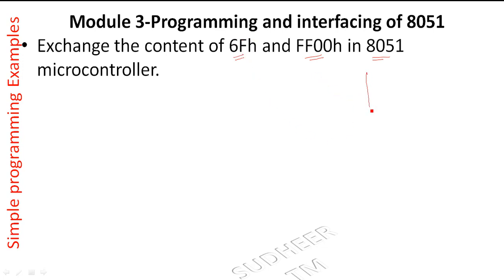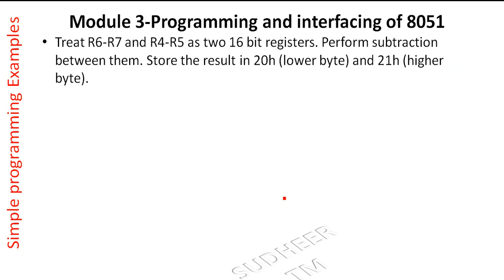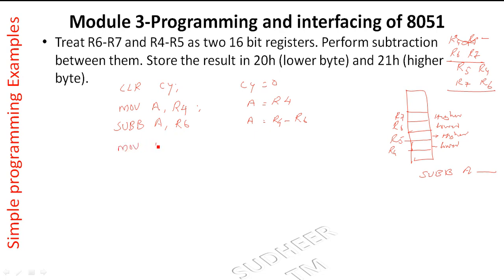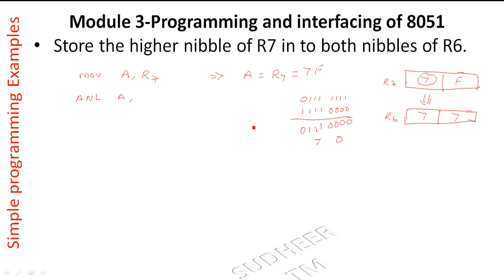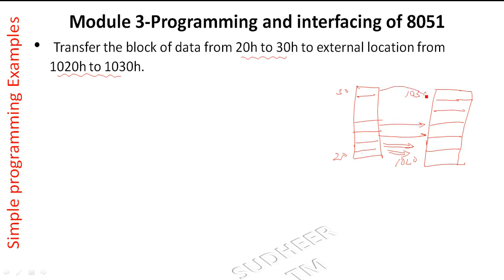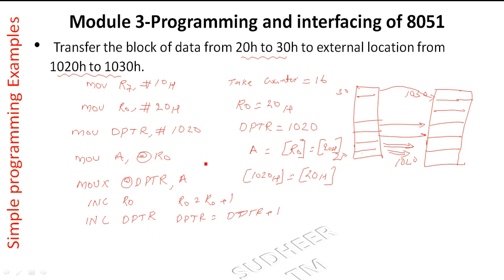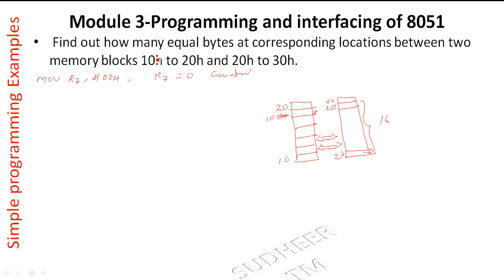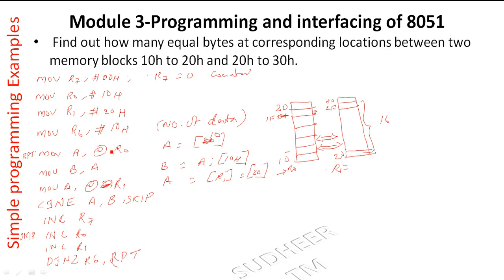ECT 206 Computer Architecture and Microcontrollers Module 3 Simple Assembly language programming-1